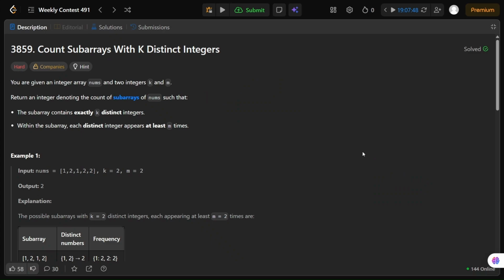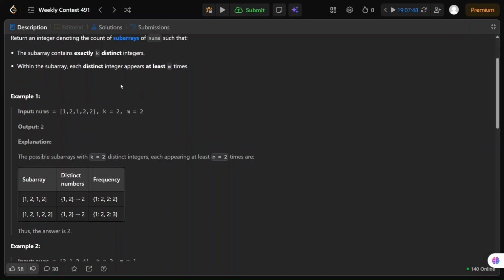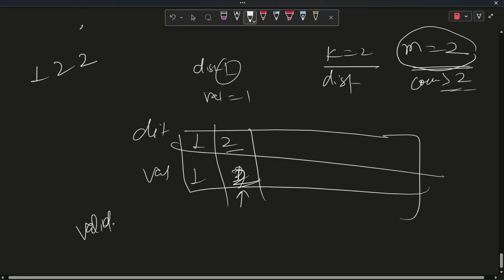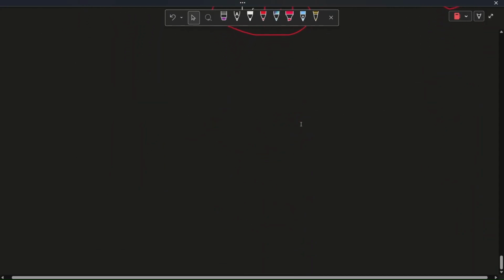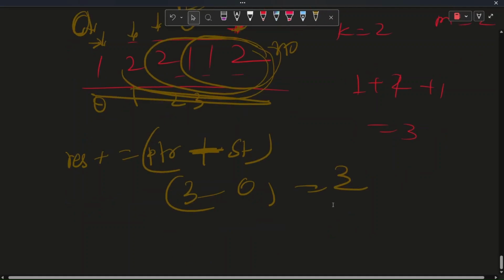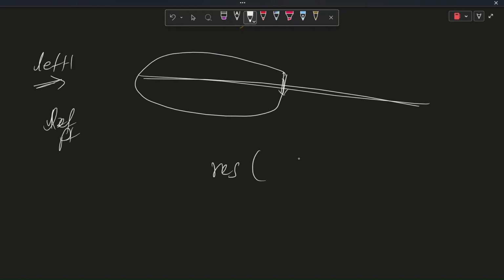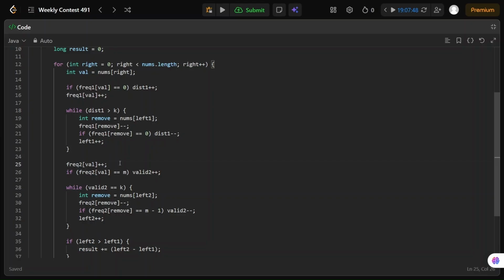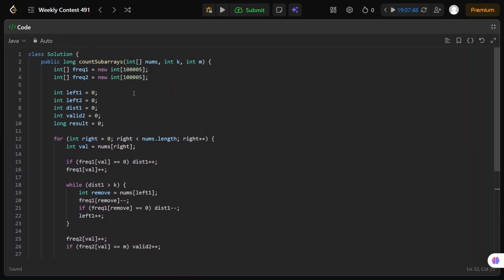Master the Sliding Window! 🚀 LeetCode 3859: Count Subarrays With K Distinct Integers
Struggling with advanced Sliding Window problems? In this video, we tackle a complex "Count Subarrays" problem and reveal a massive trap that catches so many developers: trying to solve it with just ONE frequency counter! ❌

If you've ever gotten stuck or hit a Time Limit Exceeded (TLE) error on array manipulation problems, this video is for you. We break down exactly why a single frequency array breaks your logic, and how to master the "Double Sliding Window" (Two Pointers) technique. By maintaining two separate left pointers (left1 and left2), we can track our upper and lower bounds simultaneously and solve this in blazing-fast O(N) time! 🚀

Timestamps
00:00 Introduction & Problem Overview
00:16 Understanding K Distinct and M Frequency
01:09 Example Walkthrough
02:16 Common Mistake with Frequency Counting
05:48 Sliding Window Approach
08:21 Handling Extra Distinct Elements
09:18 Two Left Pointers Concept
10:21 Code Implementation
12:56 Why Two Frequency Arrays
13:39 Final Summary